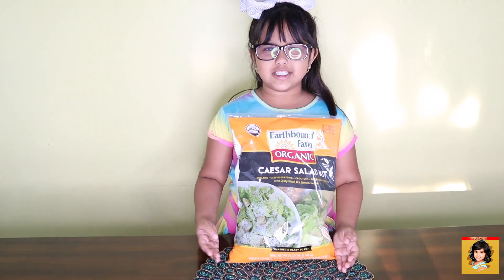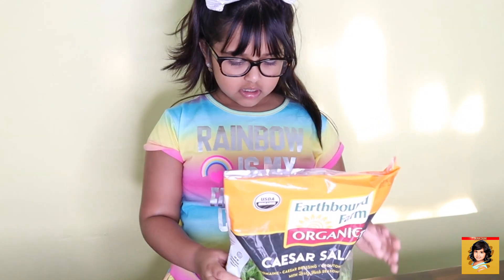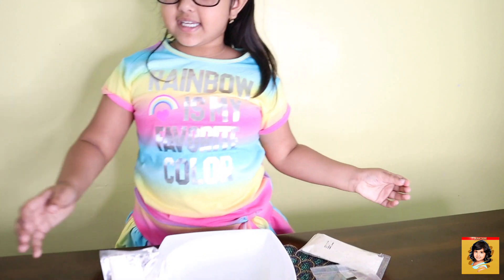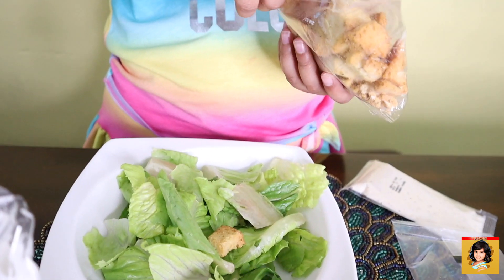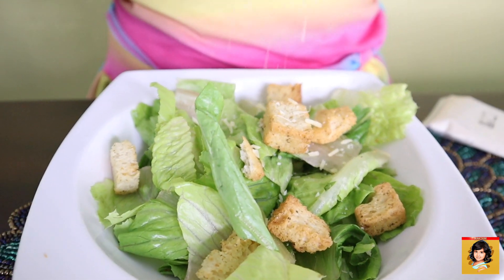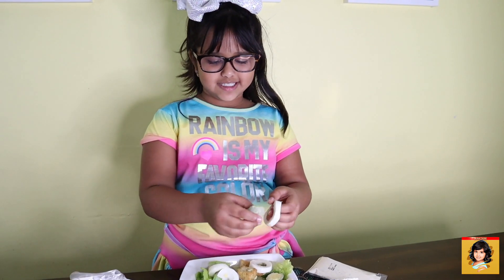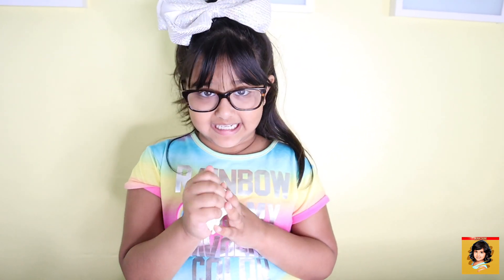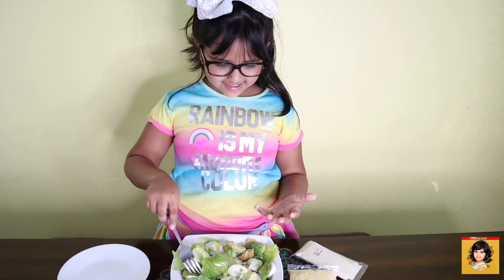HOW TO MAKE KIDS SALAD | LEARN HEALTHY EATING FOR CHILDREN | EDUCATIONAL VIDEOS FOR KIDS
HERE ARE THE TIPS we used not to just eat salad, but to LOVE!!

When kids eat salad, they enjoy a world of flavor and nutrition possibilities that can be varied endlessly. What's more, if you have kids who are salad-eaters, it's easy to make simple salads for them and add extra ingredients to the salads for the adults in the family.

So how do you get kids to eat salad? Here are four tips:

Start With Simple Salads
Two-, three- or four-ingredient salads are perfect for kids, especially kids who are picky eaters. And every ingredient should be something the kids already like.

Let Go of Nutritional Perfectionism
The first salads your kids may eat might not be the ideal nutritionally-balanced meal. They might be heavy on the fat and/or calories and light on dark leafy greens and vegetables. That's okay. The goal here is to raise a lifelong salad-lover.

Include Kid-Pleasing Ingredients in Every Salad
Salads don't have to be lettuce, tomatoes, and cucumbers. My favorite kid's salad recipe is just lettuce, parmesan cheese, and Goldfish crackers. When kids see something familiar, like Goldfish crackers, in a salad, they want to try it (especially if that something is a little unexpected).

Let the Kids Make Their Own Salads.
Creating a simple salad bar for the family once a week not only makes the prospect of eating salad more fun to kids, it also allows everyone in the family to eat what their like.

Tried it? Let me know on my facebook page (Link Below) what are your thoughts.

KIDS EATING SALAD | LEARN HEALTHY EATING FOR CHILDREN | EDUCATIONAL VIDEOS FOR KIDS
New to Aviya Aurora Official YouTube Channel? Here's what you need to know!

- Lifestyle | Kids Vlog

- Makeup/Hairstyle Tutorials